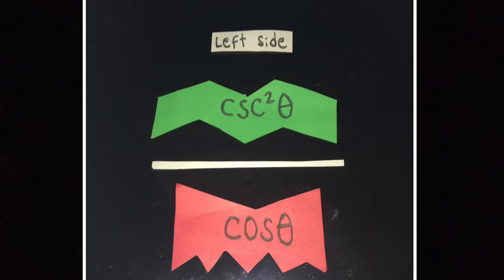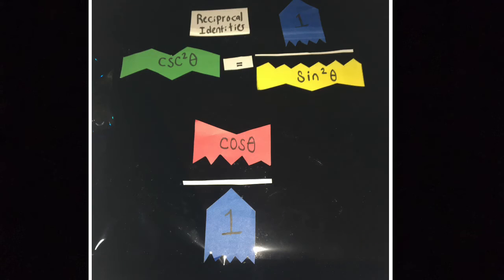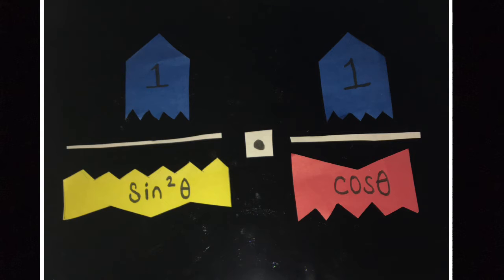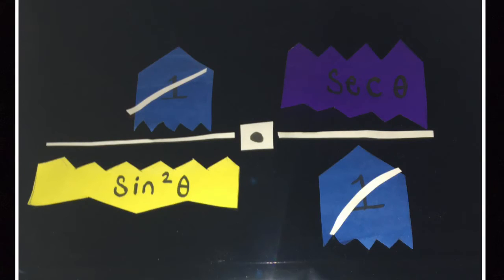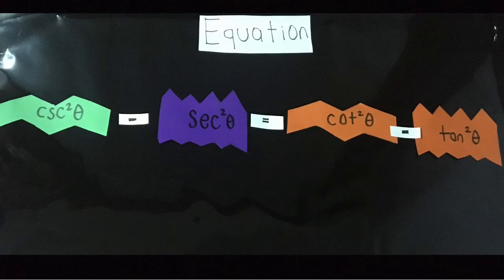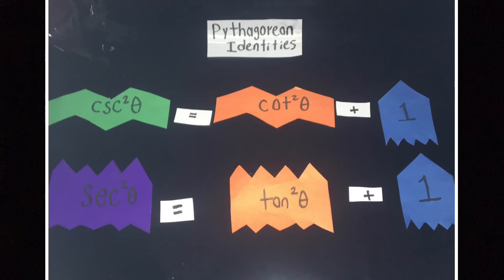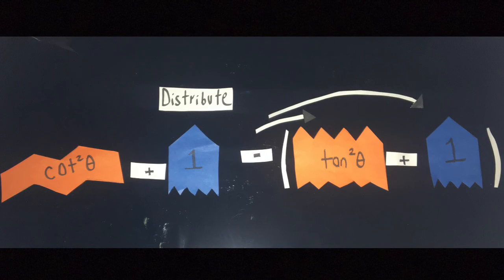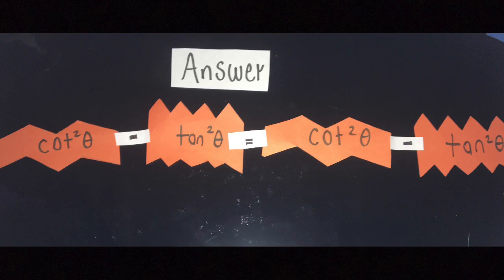Trigonometric Identities Project